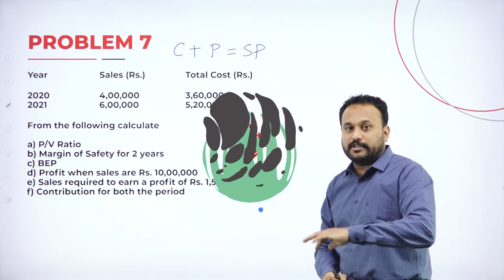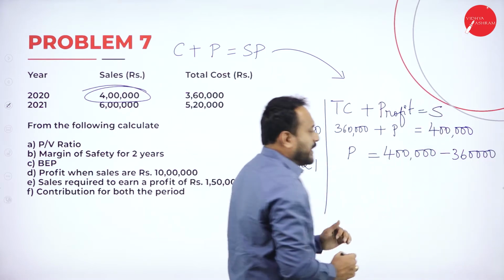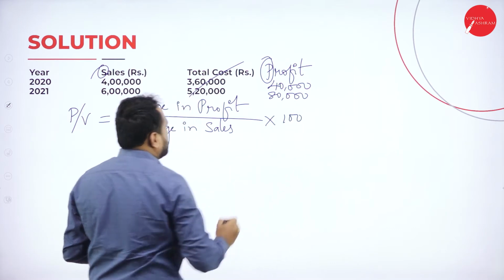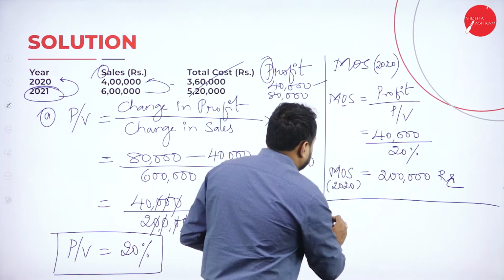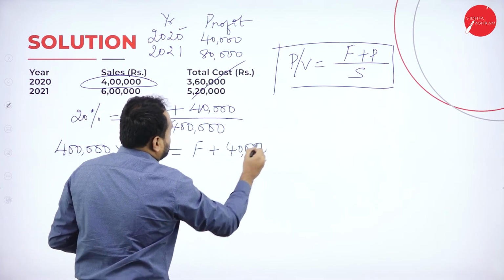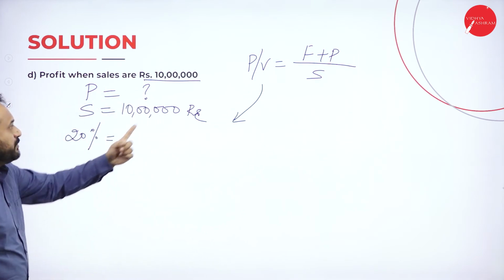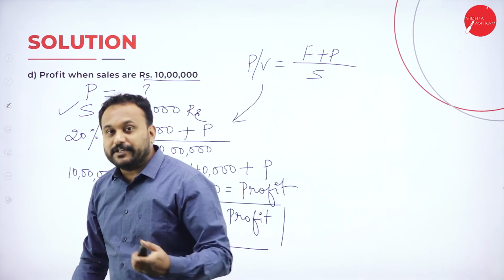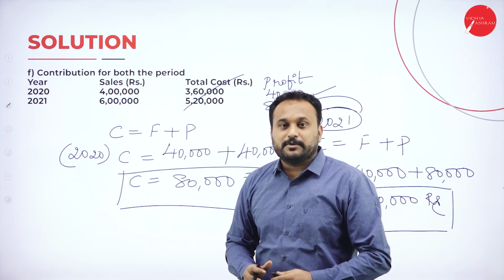DAY 22 | MANAGEMENT ACCOUNTING | IV SEM | B.B.A | MARGINAL COSTING | L7